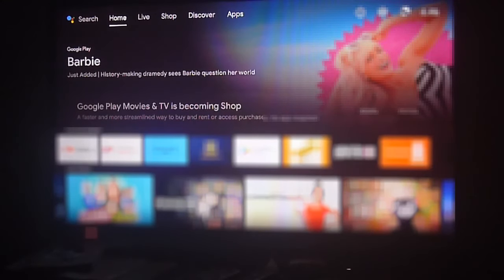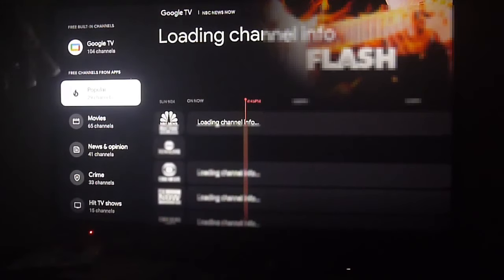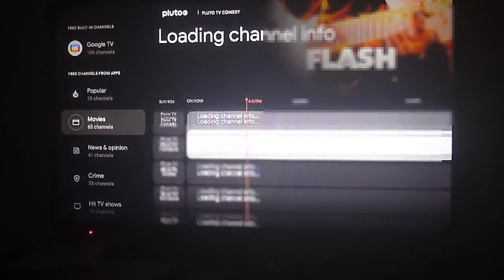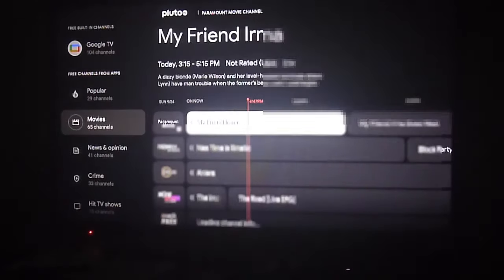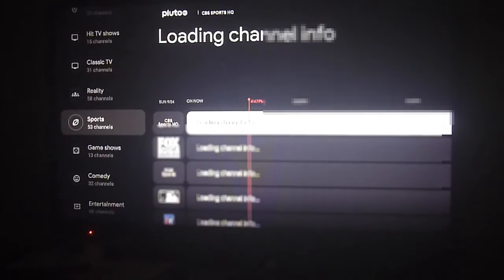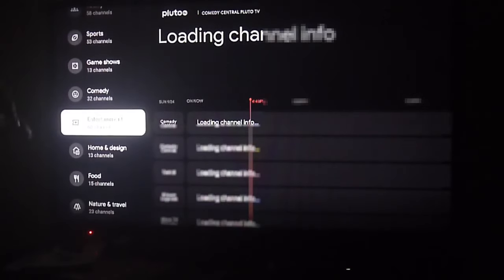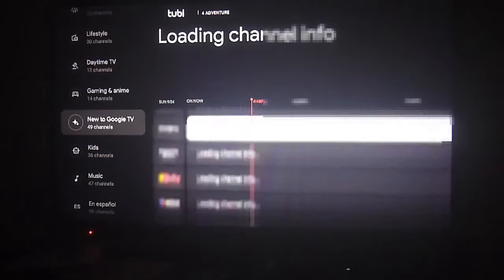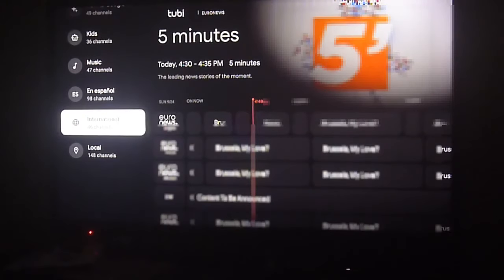Install google tv latest update on android tv, with more live channels and movies!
On this video we show you the latest update to the android tv operating system that now includes the Google TV streaming live and movie channels into the OS.  It also compiles all live tv channels and options from other recognized apps within the android tv system so that you can watch all your favorite tv shows from the live section without switching apps, in our Xiaomi Mi Box!  This feature is only available for android tv devices in the US so you will need to be there or use a VPN like the one below!